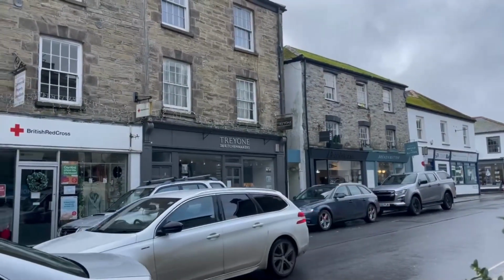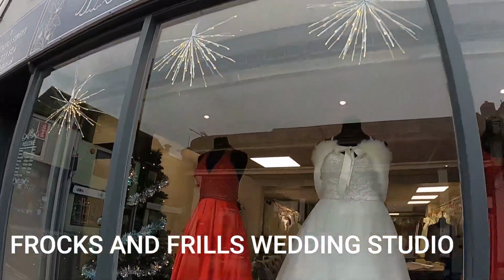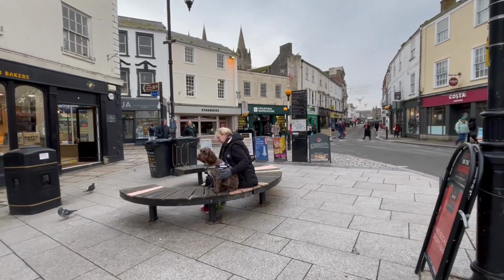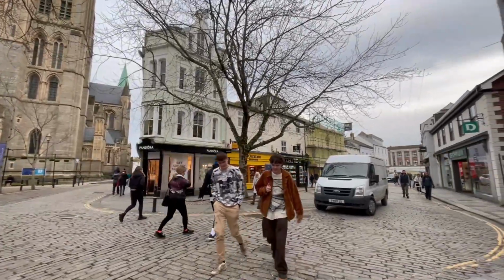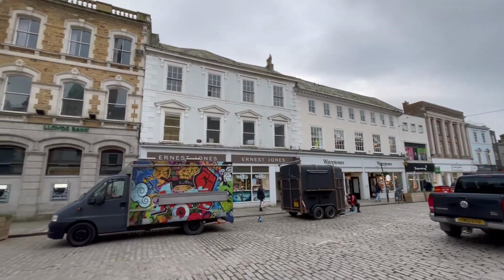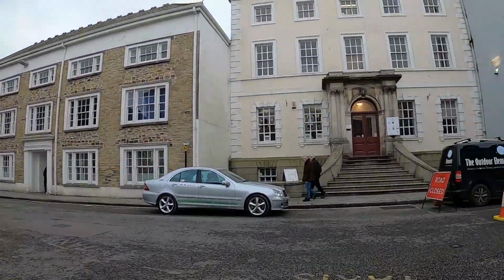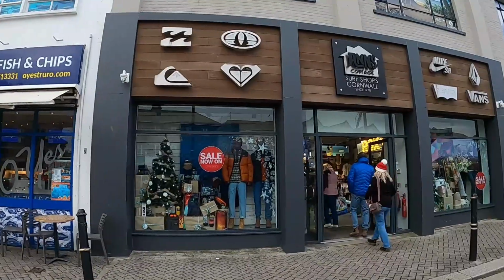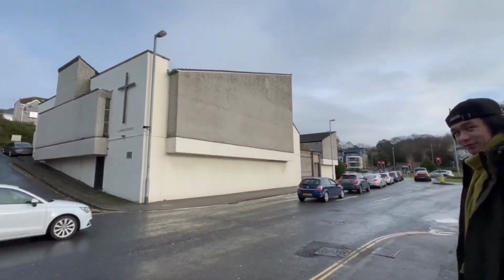LET'S HAVE A TOUR IN CORNWALL TRURO TOWN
🎵 Track Info:

Title: Pina Colada by Konqeson